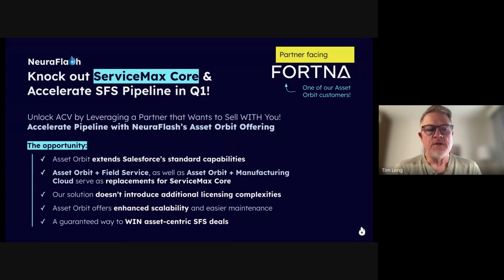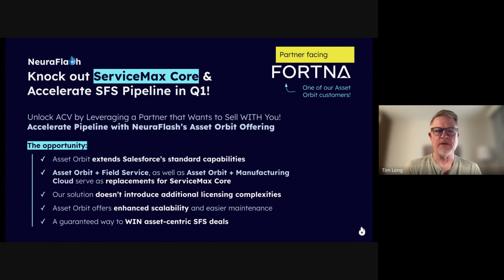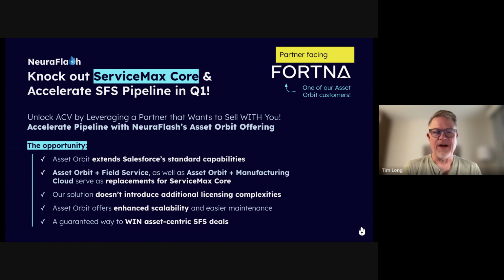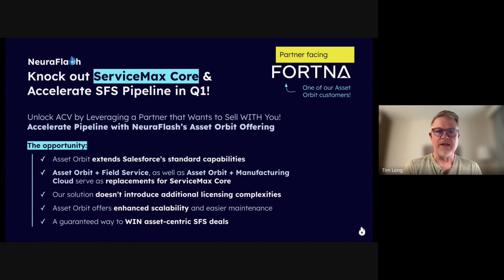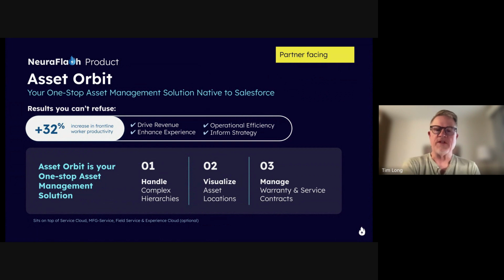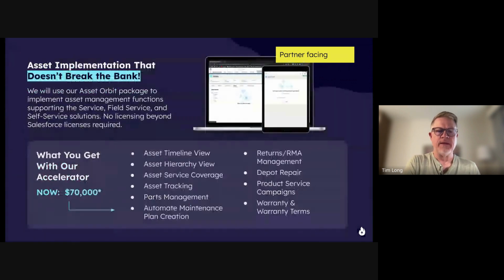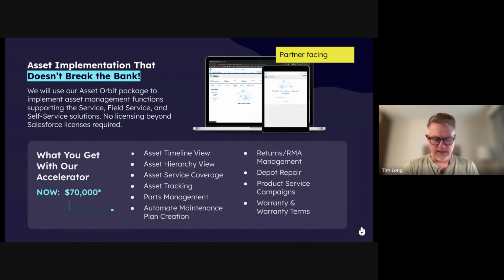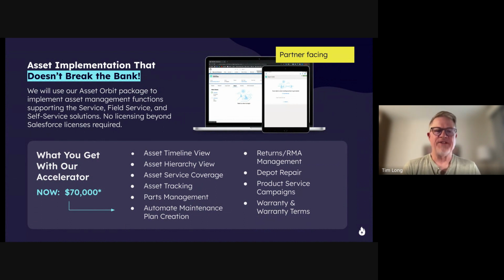Asset Orbit Talk Track Tim Long